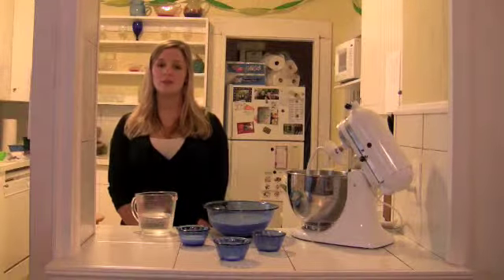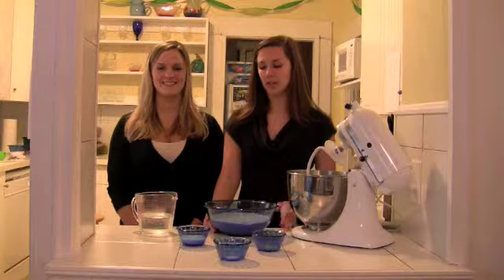The Biology of Making Bread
UO Bio 212